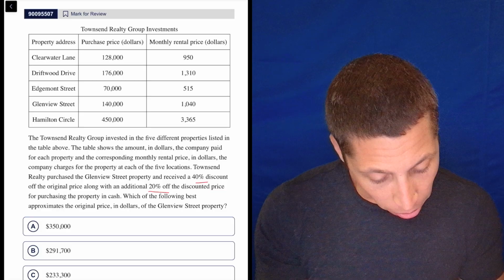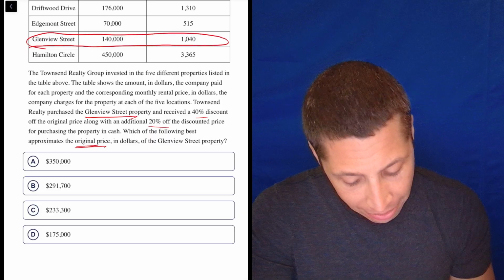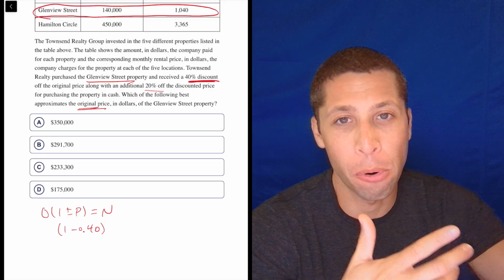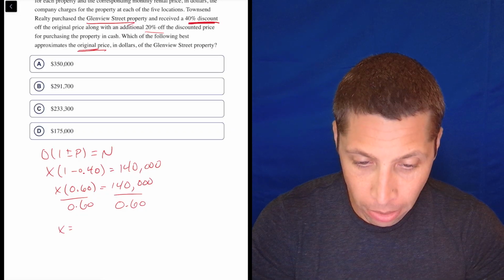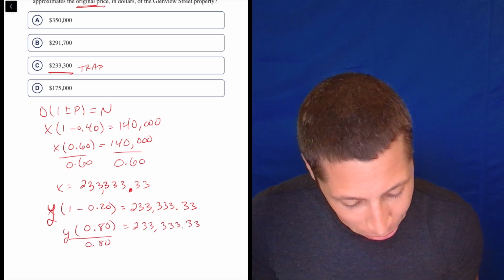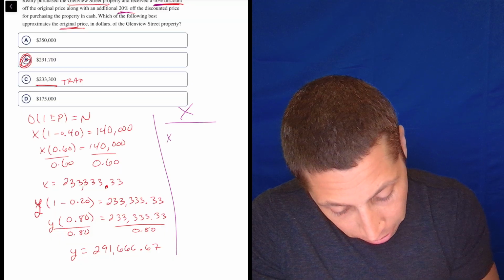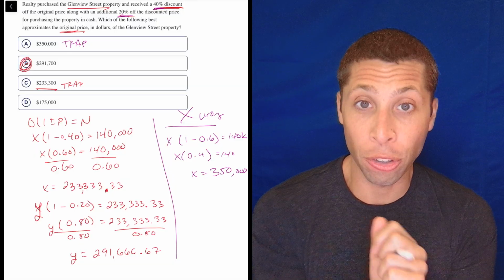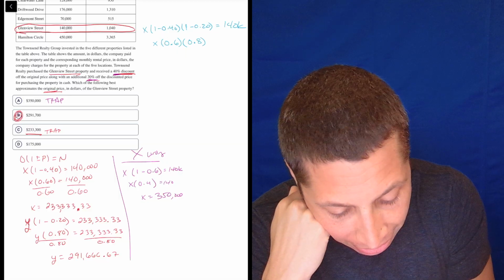Percent Twists (SAT Question Bank 90095507)